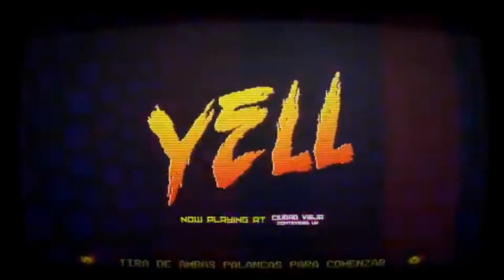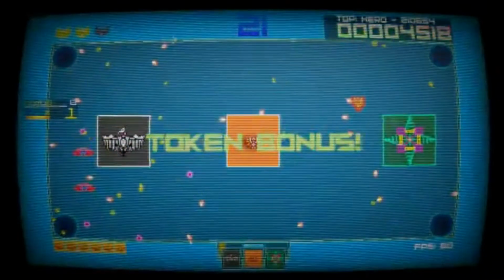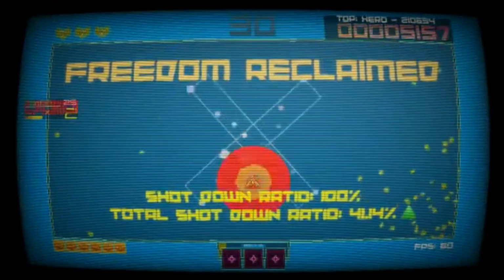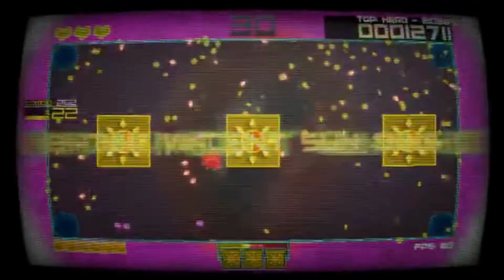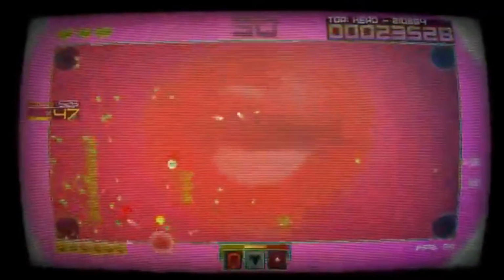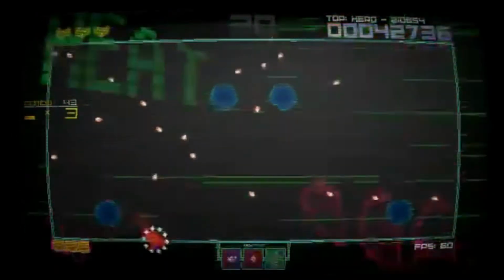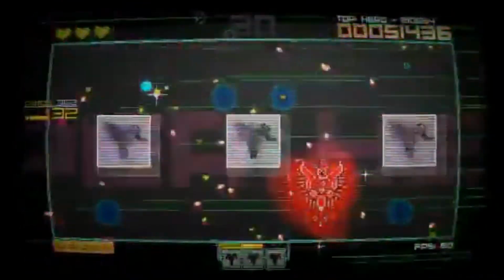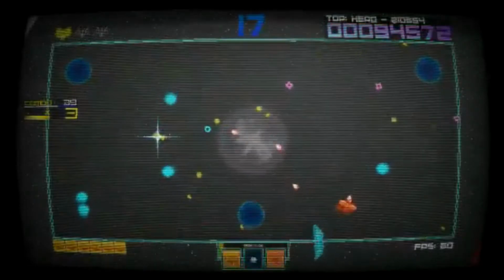YELL: Indie Arcade Game Out Of Uruguay You Need To Try | In The Scene Ep # 29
Eh, Yo! This week Yell is a South American indie game. Thunderball is a South American indie game from Plastic Dreams. Emiliano is the developer behind the game. We have covered plenty of developers from South America that are making indie games. The other games we have talked about are NAVE, Thunderball and Dobotone. We talked about what it was like bringing Yell from an idea to the streets of Uraguay. The South American indie game scene is growing, and Emiliano tells us about the project.

If you are interested in the South American indie game scene check out the other episodes we did on Thunderball, Nave, Gol-E-Gol, and Dobotone.

Indie Arcade Wave